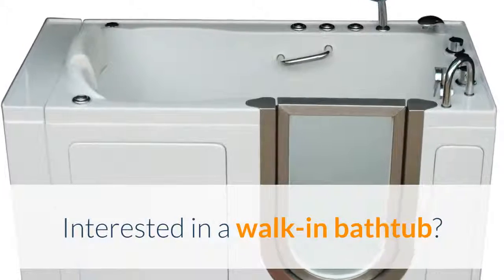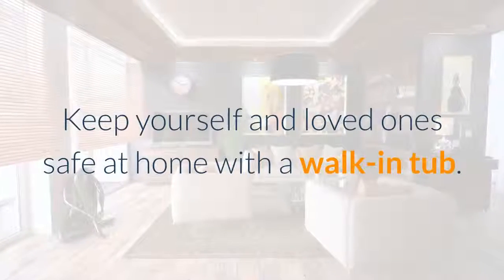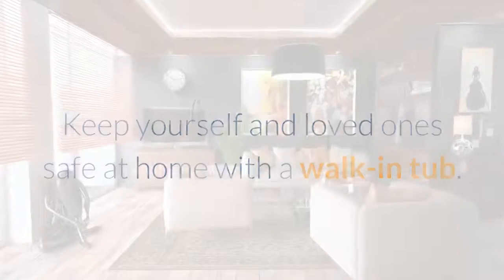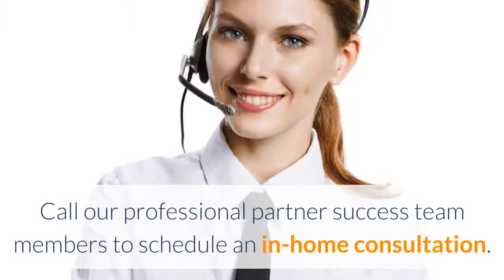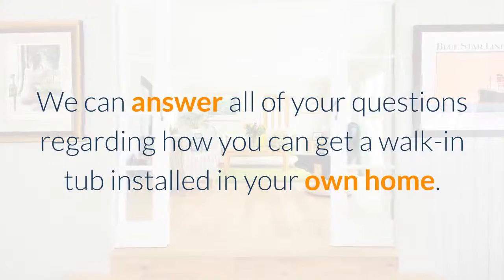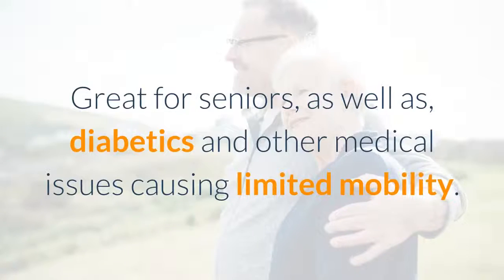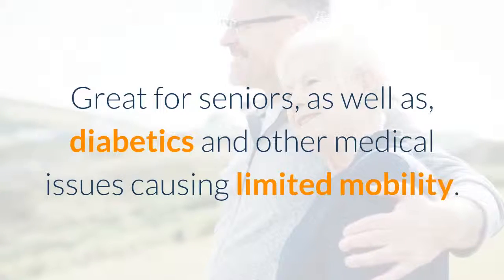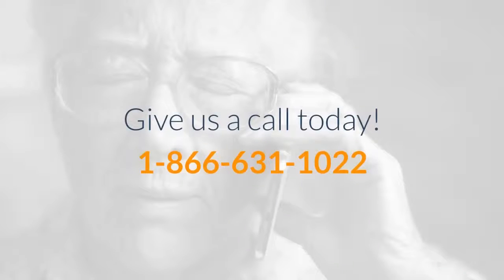Walk in Tub with Shower Doors | Best Local Walk In Tub Pros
Walk in Tub with Shower Doors: Call - If you're looking for expert help in getting a walk in bathtub installed in your home

If you have senior or disabled parents, or are elderly or handicapped yourself, then you might have experienced trouble with showering. Getting in as well as out of bath tubs can be tough, tedious, and also also dangerous or difficult without help. But you do not need to surrender the satisfaction of bathing even if of exactly how inaccessible conventional bathtubs are. You can make it less complicated, simpler, and more secure by installing a walk-in tub in your bathroom. Walk-in bathtubs make entering and also out of your bath easier and also less hazardous.

Walk-in bathtubs are much like normal bathtubs, except they're furnished with access doors that open up quickly but close securely to avoid water leak. You just open the door to get in, close it behind you, as well as start enjoying your calmness, loosening up bath. The pressure of the water protects against the door from opening while the bathtub is full, so you don't need to bother with unintentionally opening it while you're in the bathroom. The walk-in tubs likewise have slip-resistant bottoms, support bars, and often seats as well, so you can delight in maximum convenience and ease of access while taking your bath.

Additional features are likewise offered on many walk-in bathtubs. Different setups of massage systems can offer therapeutic impacts. Attachments like ergonomic manages and also knobs can truly assist those with particular conditions or handicaps, such as arthritis. Other additionals like floor drains pipes, external showerheads, and advanced hot and cold changes are also readily available. You can also tailor the dimension as well as shade of your bathtub! This makes sure that regardless of your demands and preferences, you can find walk-in tubs that can aid you have the soothing, kicking back bathroom you want.

Shower room accidents are all too common. Showers and tubs are typically slippery and also hard to get out of, making them hard or difficult to utilize if you are impaired, senior, or without aid. However you do not need to tolerate not having the ability to take the bathrooms you love anymore; walk-in bathtubs resolve your issues. If you're elderly or disabled, think about the benefits of a walk-in tub and also exactly how having one can improve and also streamline your life.